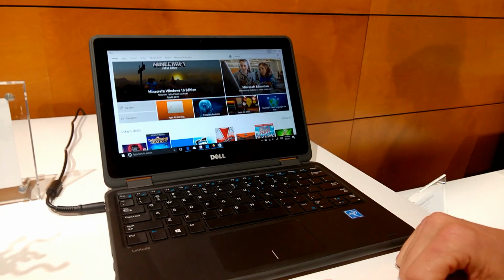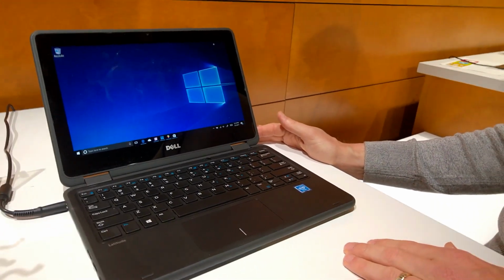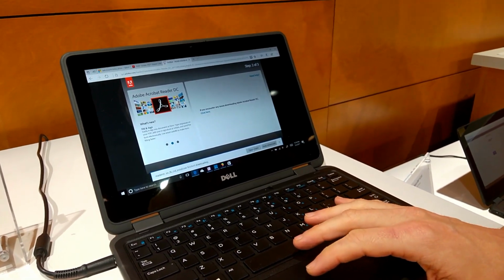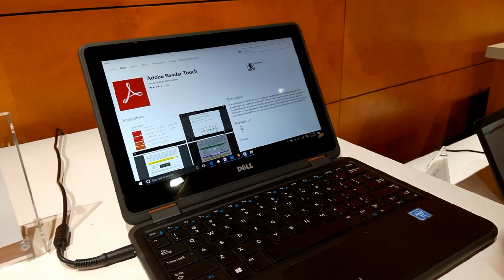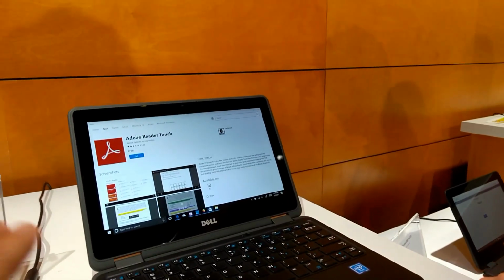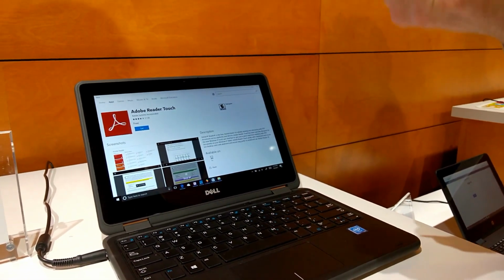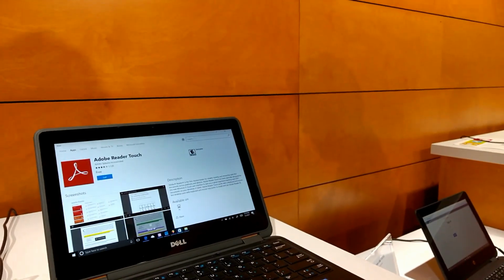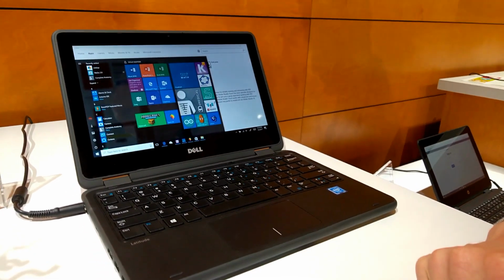Hands on with Windows 10 S